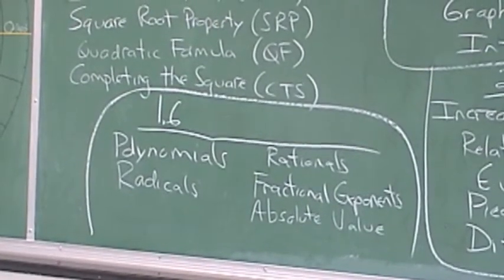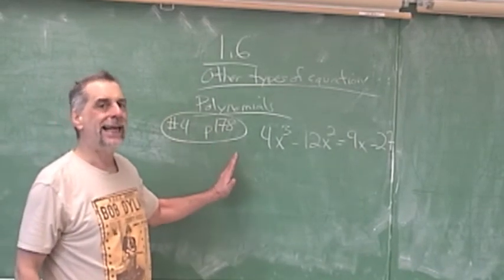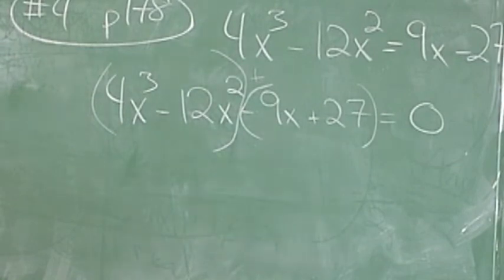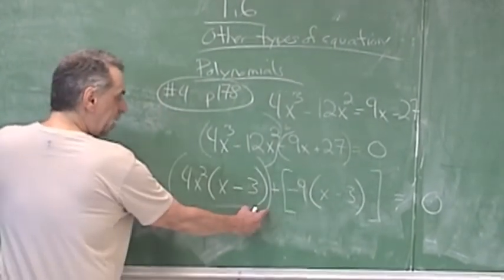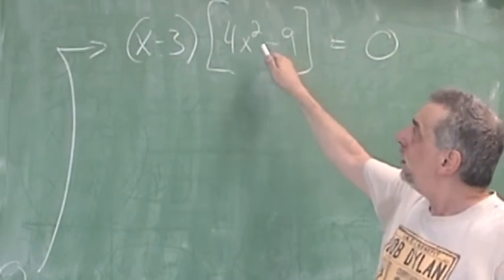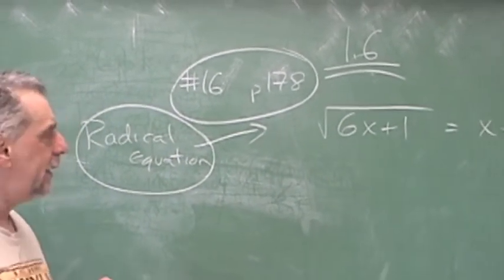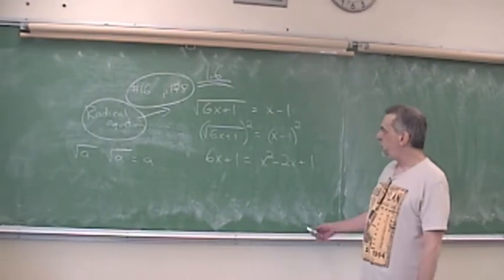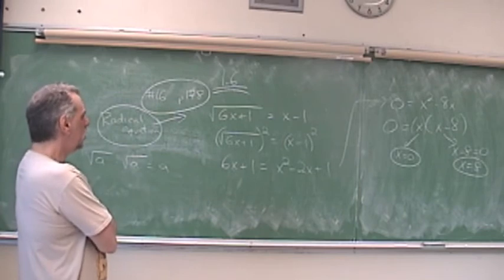OTHER EQUATIONS PT 1